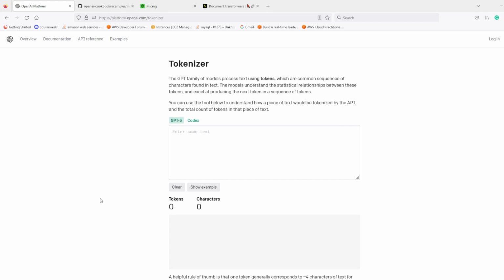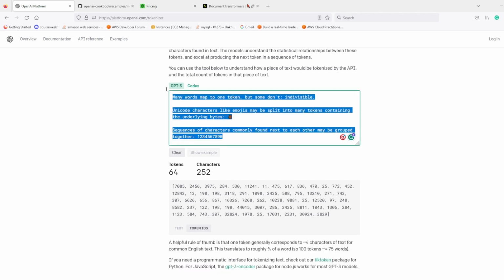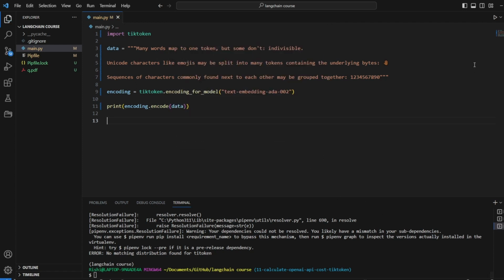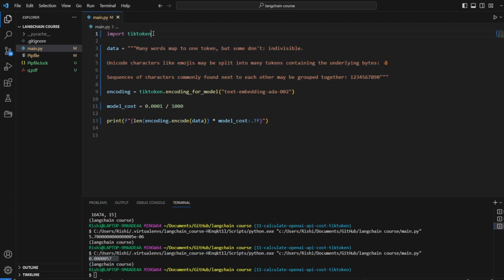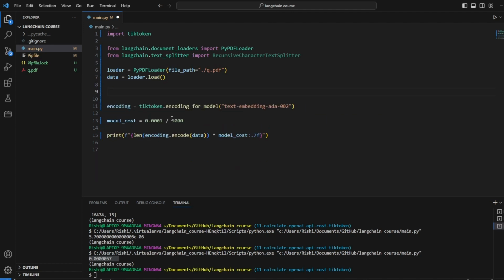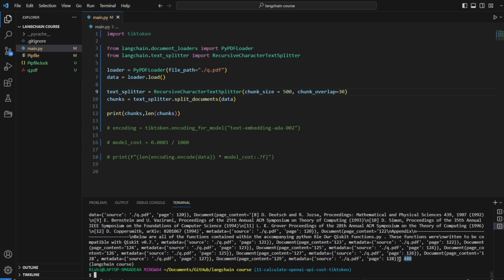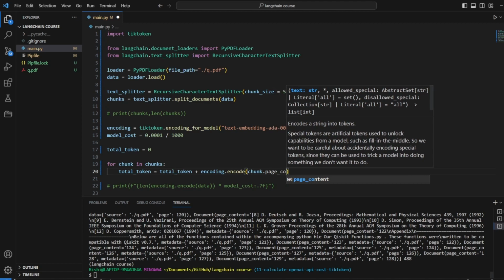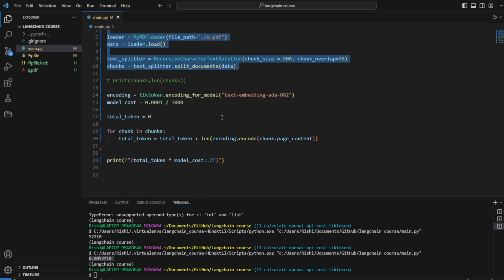OpenAI Embedding API Cost Estimation Using Tiktoken Library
In this tutorial, we will see how to calculate OpenaI API usage cost using Tiktoken library.

00:00 What are tokens?
02:07 Tiktoken library
10:00 OpenAI embedding cost estimation